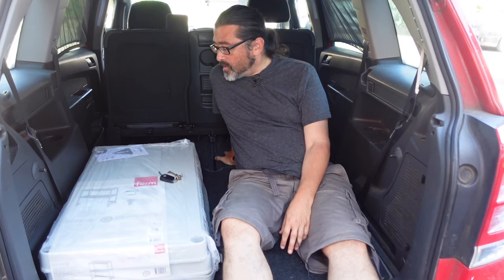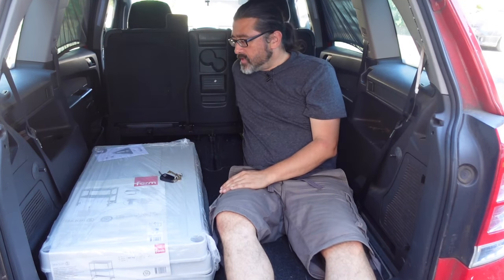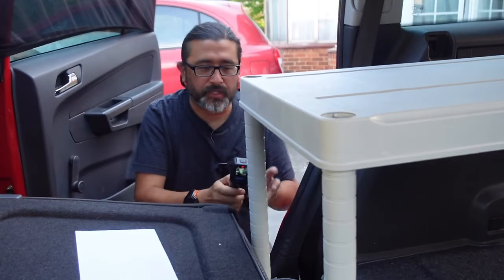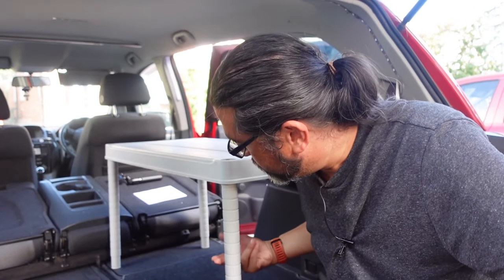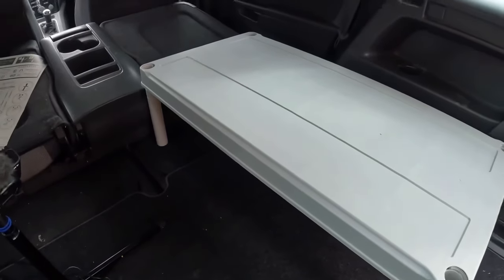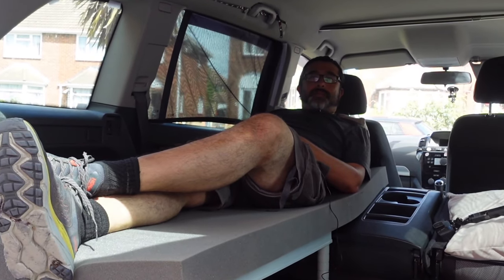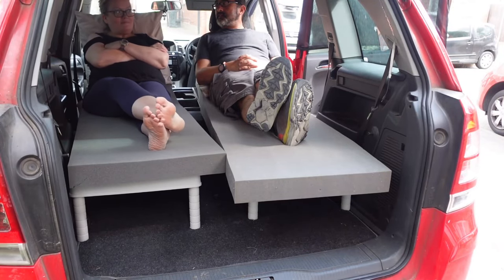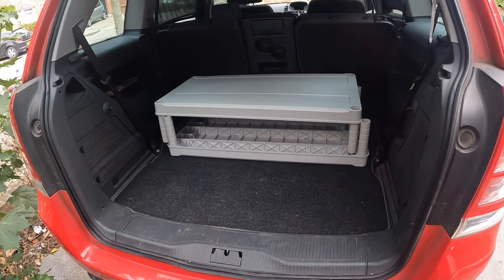Micro Car Camping Bed Set Up Ideas for Couples and Solo Car Camping - Vauxhall Zafira Camper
Hi all, I have a Vauxhall Zafira Car Camper and already have quite a few different bed set ups for when I go Solo Car Camping.

But myself and wifey have been on the hunt for a better set up for when we go couples car camping again (have done it once together so far).

And in this video you'll see how it all worked out 😀

All Links

Foam:
The foam in my video was 70x20x3 - medium density

All the Car Camping Items ever ever bought: